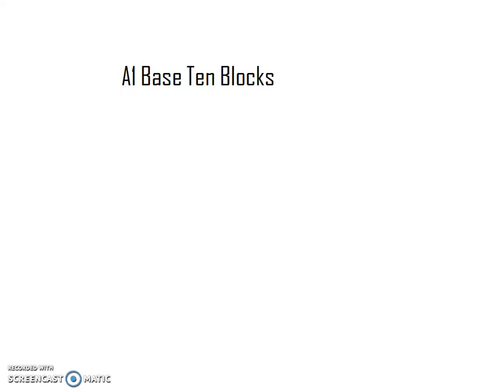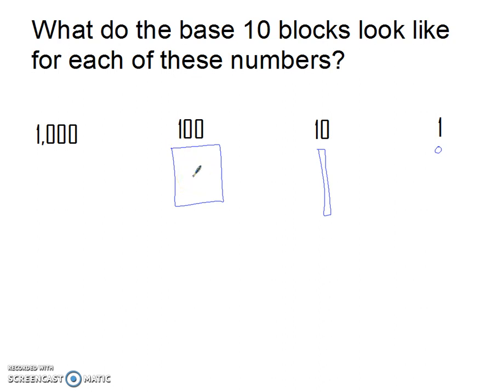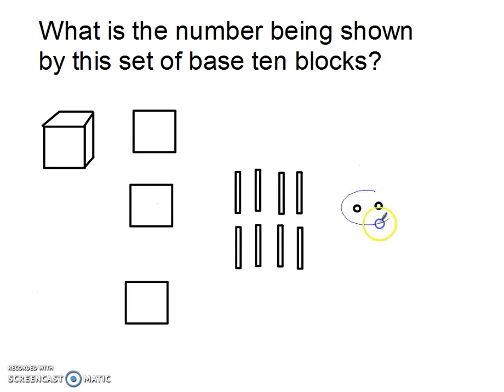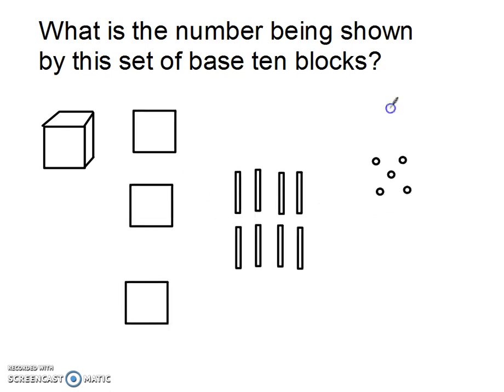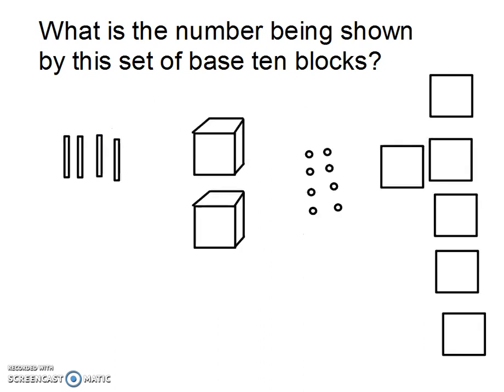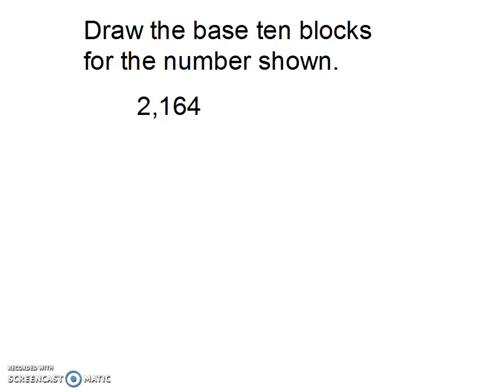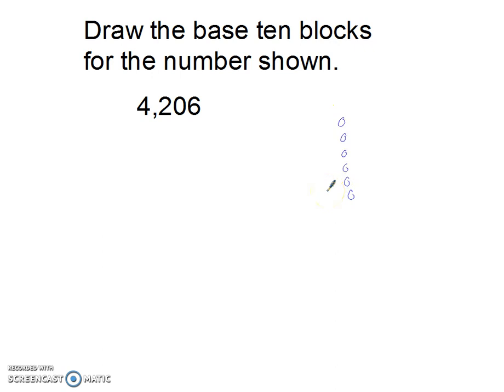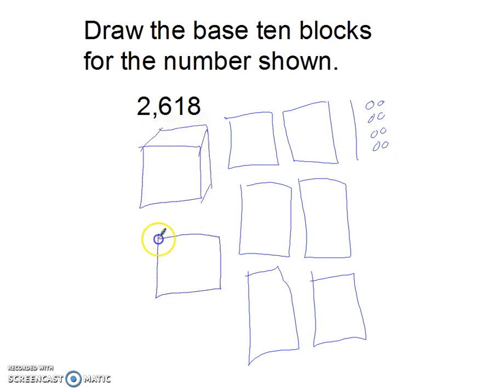4th grade base ten blocks A1